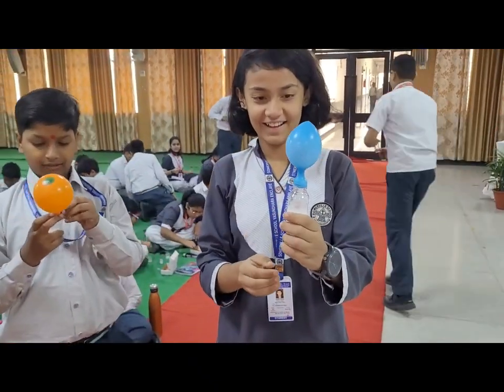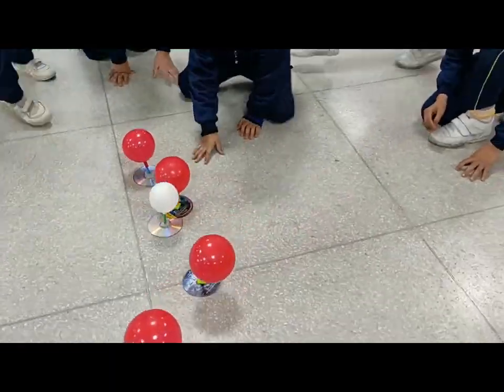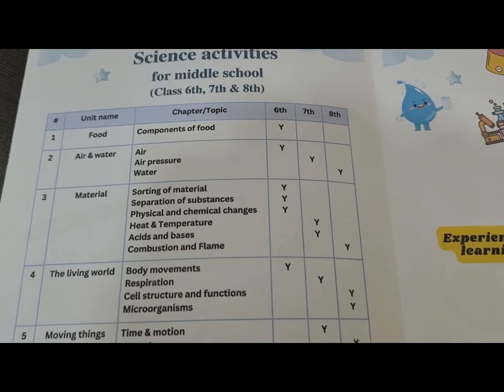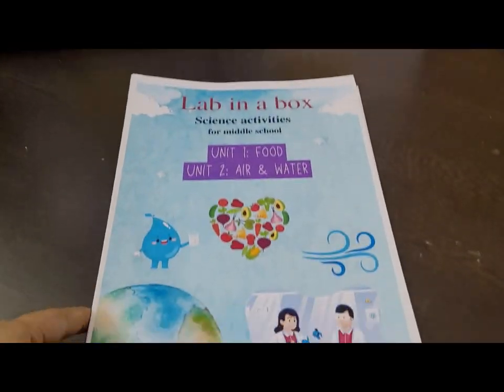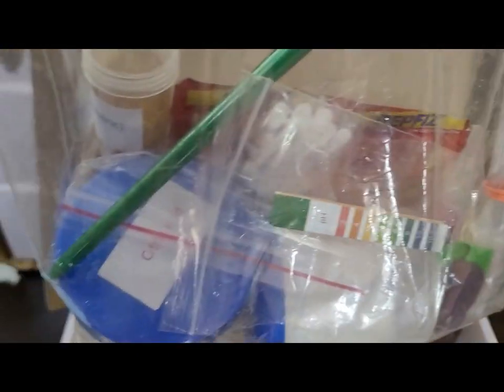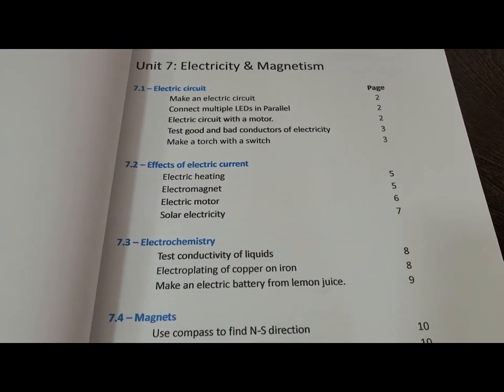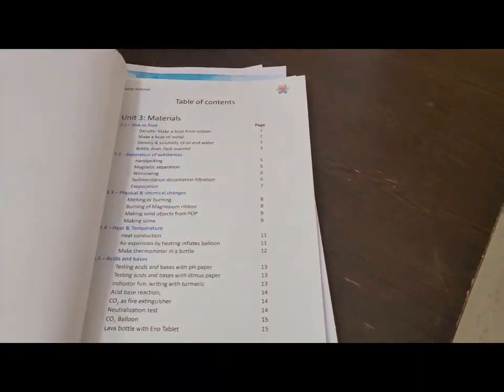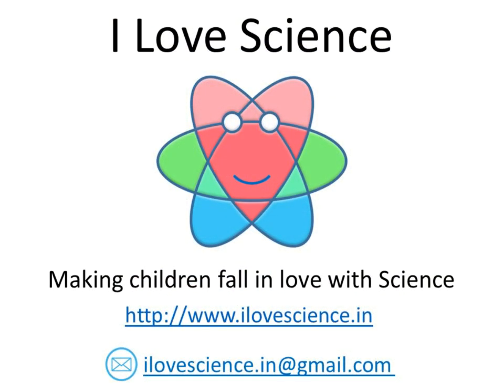Lab in a box: Complete lab kit for your school for class 6, 7, & 8.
As a science teacher, don’t you want that your students excel in science, not by rote learning but by enjoying science. And that is possible when they actually do hands on science activities which help them understand the concepts and relate these concepts to real world around them.
“I Love Science” presents to you “Lab in a box”. This kit contains the complete material and instructions for science activities for class 6th, 7th and 8th.
The kit covers about 85 activities as per the CBSE curriculum for class 6th to 8th.
All activities are divided into 7 units, These are:
Food, Air & Water, Materials, The living world, Moving things, Optics and No. 7 Electricity & Magnetism.
It includes material for teacher to demonstrate all 85+ activities to students. It also has material for students to perform about 65 type of activities. Teacher can divide students in 5 teams and give them the material to perform these activities and later collect the material back.
Detailed user manuals for the kit include instructions to perform each activity. Curriculumn mapping for each activity is also given in the kit in addition to the examples on how that concept is used in our real life.
The kit will allow your science class to be more enjoyable for students and it will also help you meet guidelines for National education policy 2020 for experiential learning.